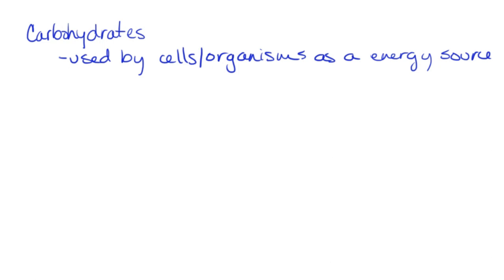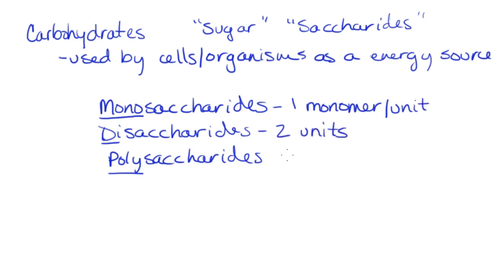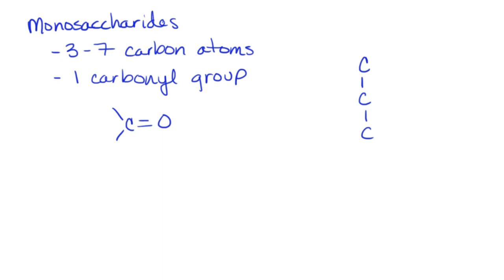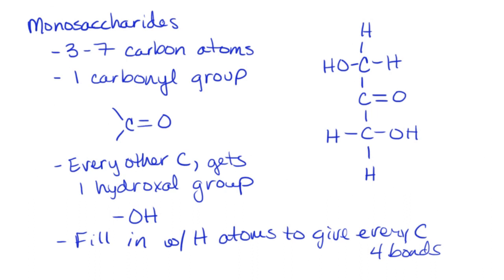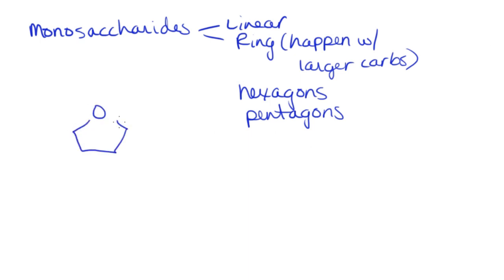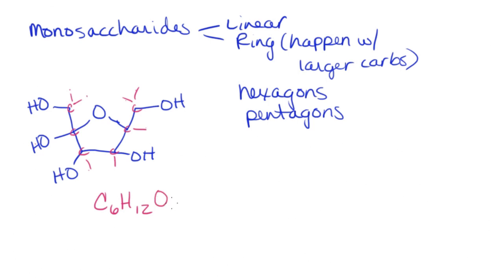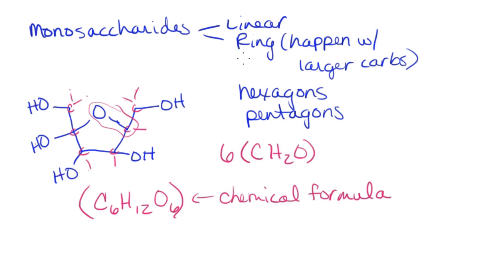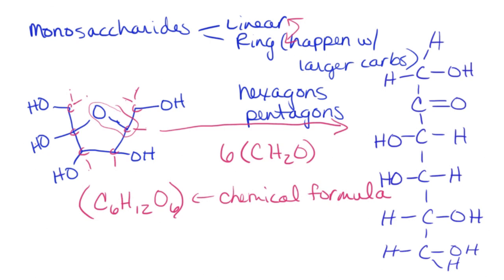3 Carbohydrates, Monosaccharides